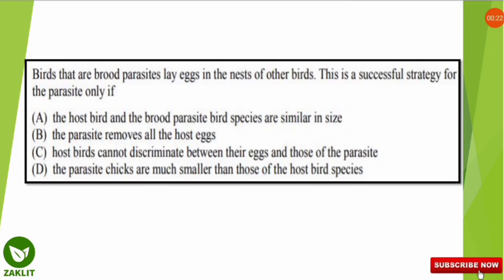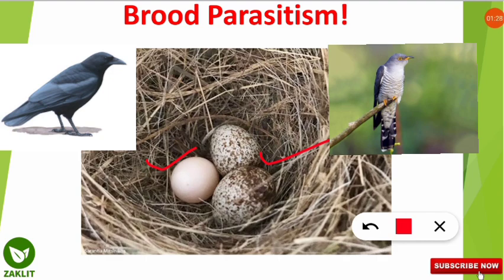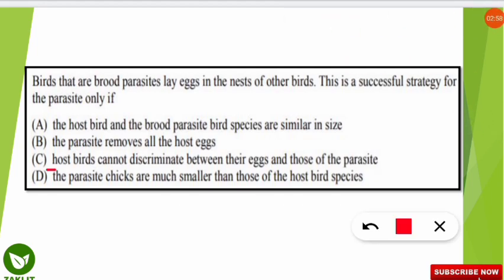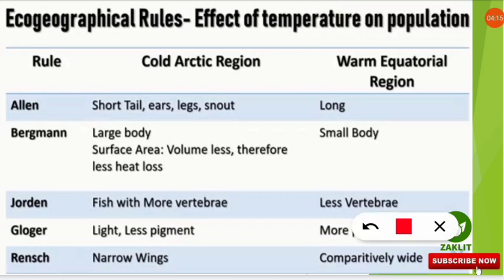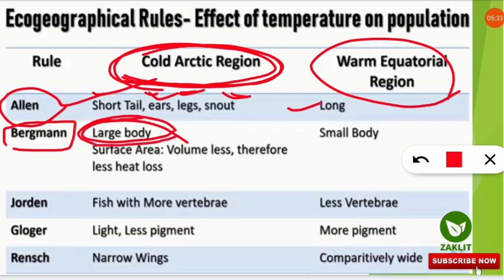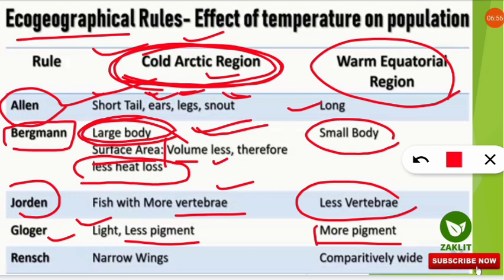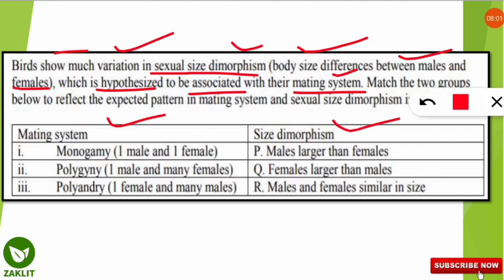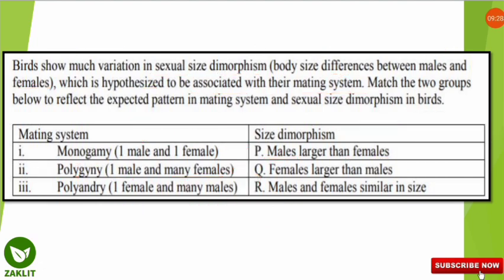GATE-Ecology & Evolution(EY) Important Questions|Part 5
Solving and Analysing Important Previous Years Questions of GATE ECOLOGY & EVOLUTION Paper

Major focus on subjects like Ecology, Evolution, Behaviour, Applied Ecology, Wildlife Biology, Diversity, Basic Biostatistics and research methodologies.

• Ecology

1. Elements of Ecology – TM Smith and RL Smith
2. Ecology : The experimental analysis – CJ Krebs

• Evolution

1. Evolution – DJ Futuyama
2. Evolution – M Ridley

• Behaviour

1. Introduction to Behavioural Ecology – JR Krebs and NB Davies
2. Animal Behaviour: An evolutionary approach – J Alcock

• Biostatistics

1. The Analysis of biological data – MC Whitlock and D Schluter

1. Conservation Biology for All – NS Sodhi and PR Ehrlich
2. Cell Biology, Genetics, Molecular Biology, Evolution and Ecology – PS Verma and VK Agarwal